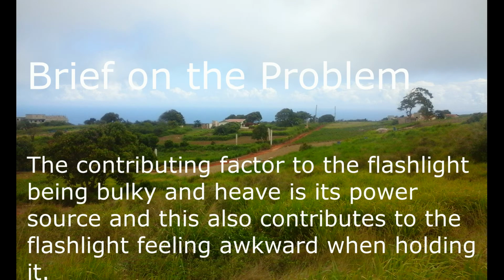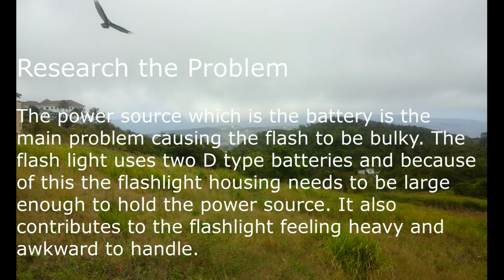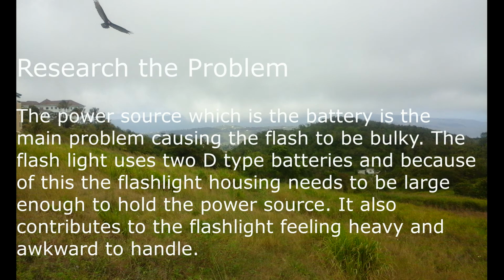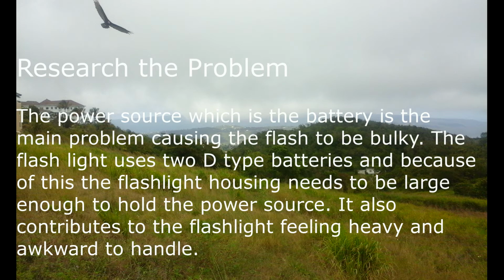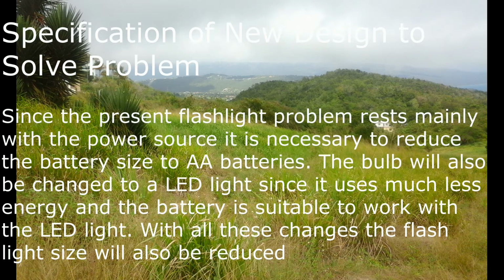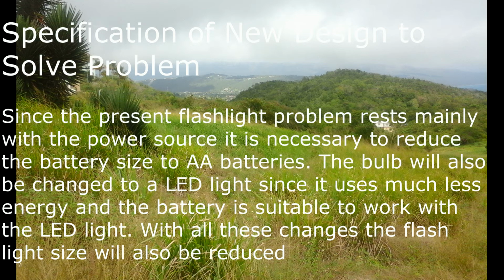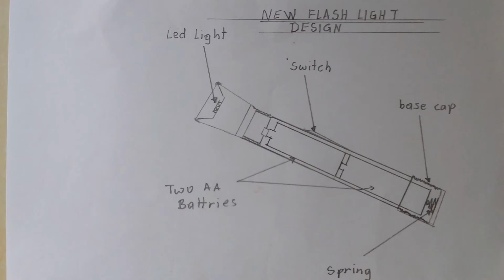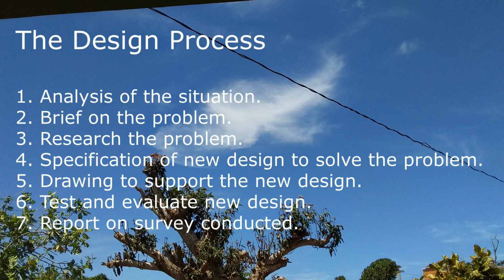The Design process CSEC Electrical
The design process CSEC Electrical Technology will help students to understand how to produce the information within the design process to fulfill the requirements in completing their SBA.

FLASH DRIVE (128 GB)
Running out of storage space or just want to store more data, then you are in the right place. Click the link below to view the full details of an affordable 128 GB flash drive.